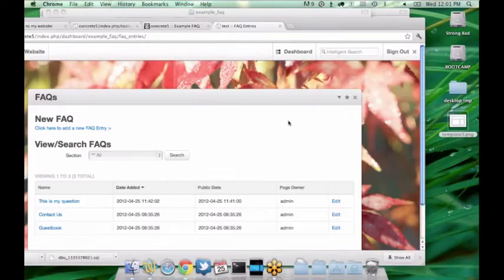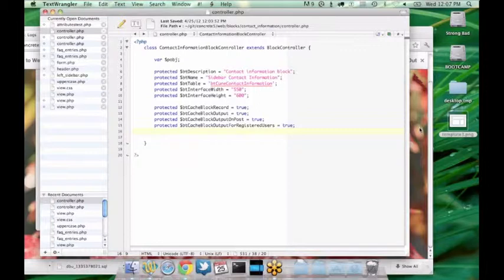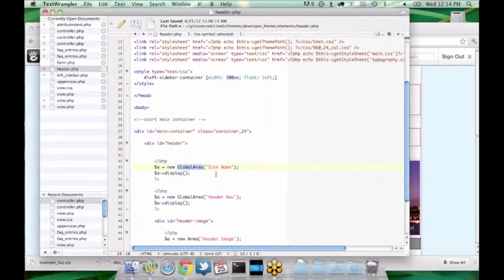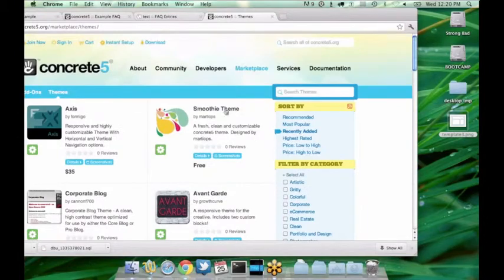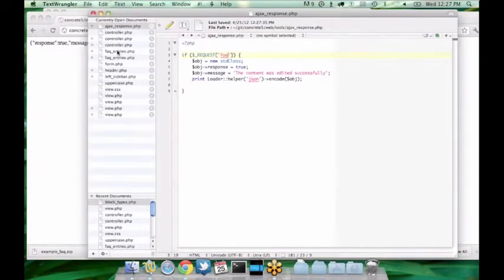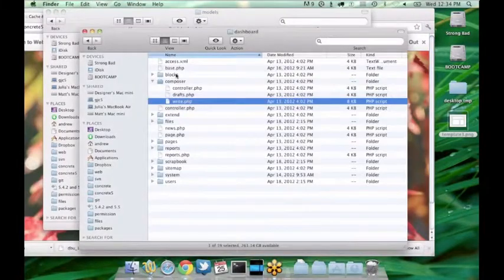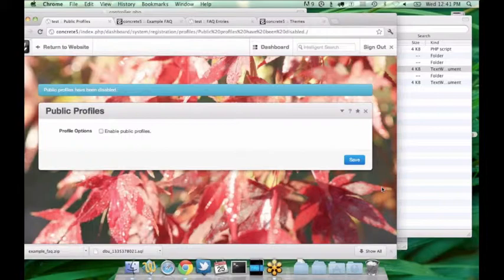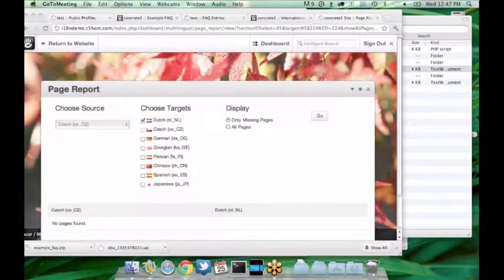concrete5 - Developer Introduction Training - Part Four: Debugging, Cache, Stacks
In this final segment from our Last CTO-Led Training Series, Andrew takes a look at debugging strategies, stacks (9:45), cache (31:20) and answers questions from training attendees.